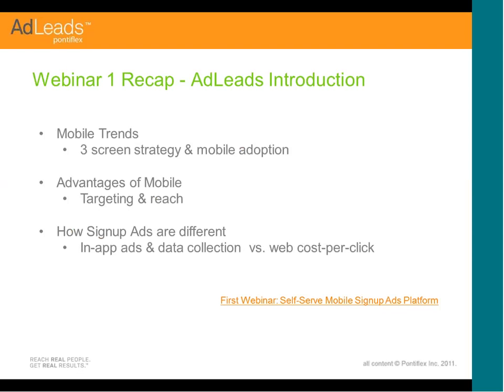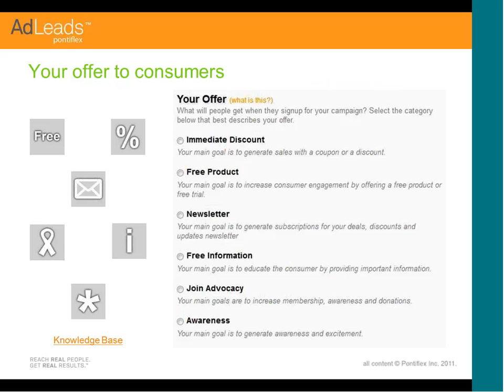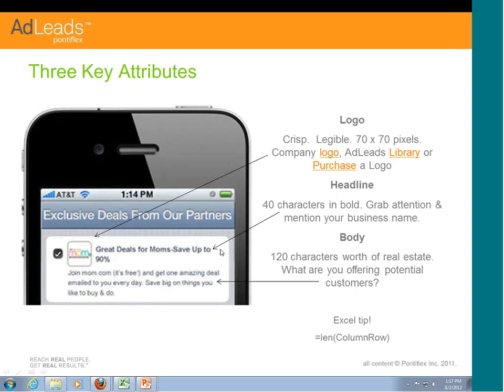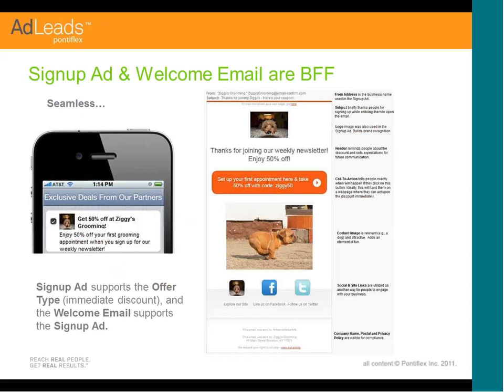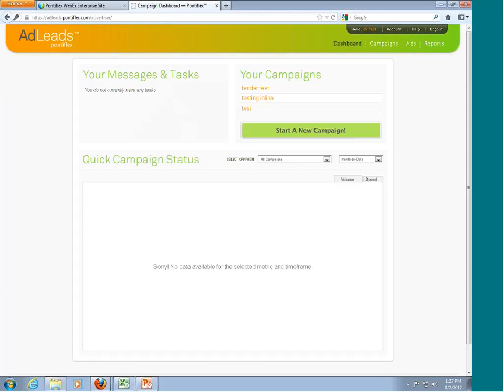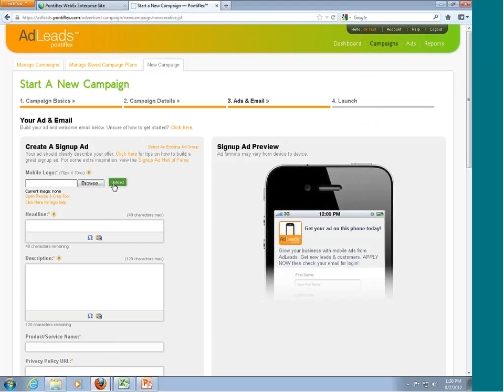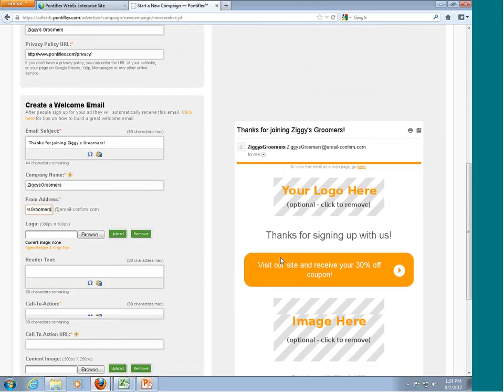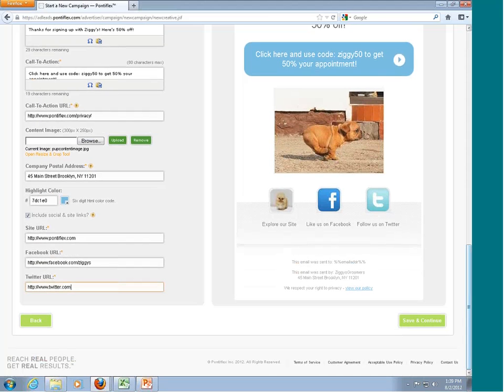Writing Successful Mobile Signup Ads & Emails